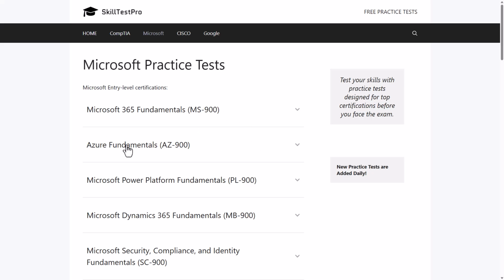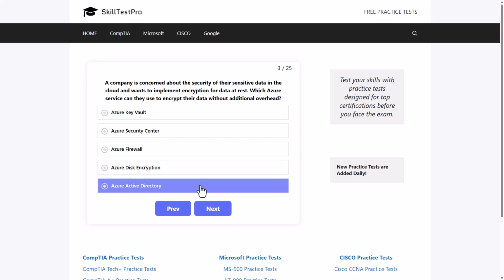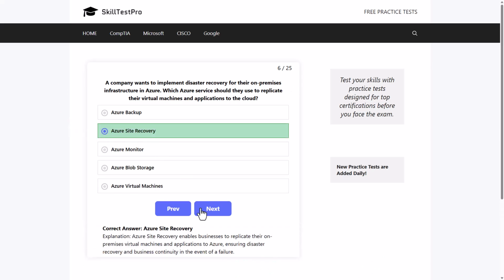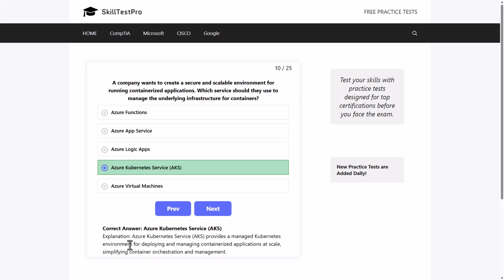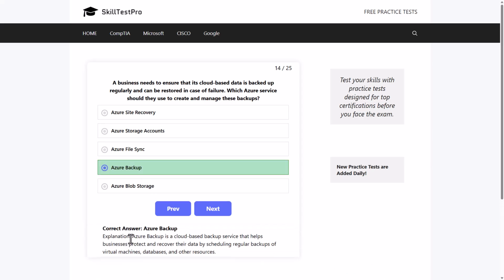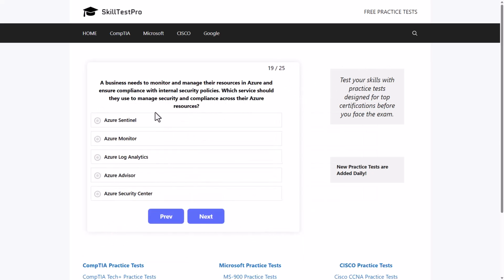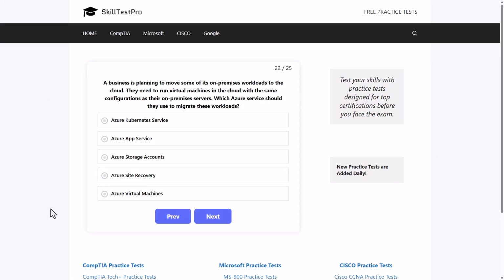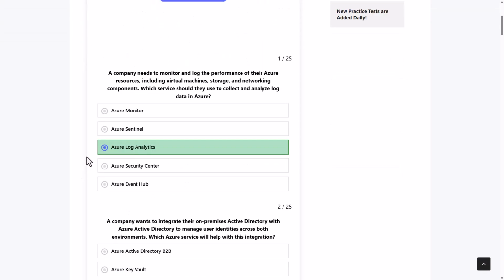Microsoft AZ-900 Exam Practice Test